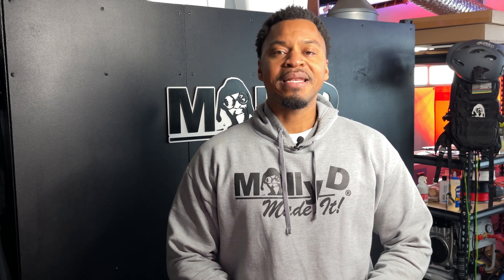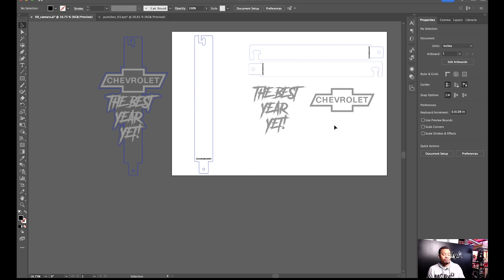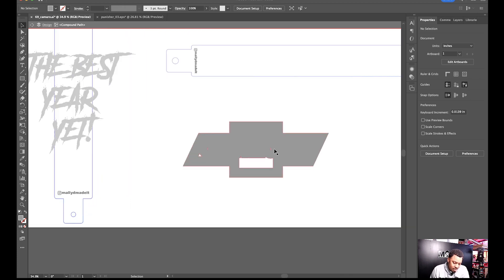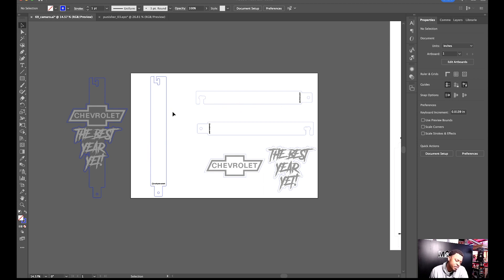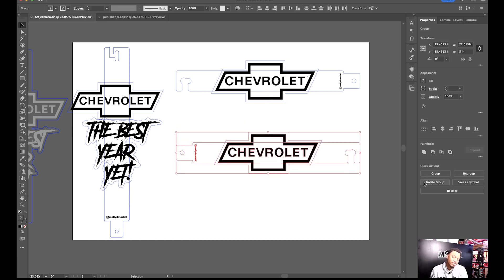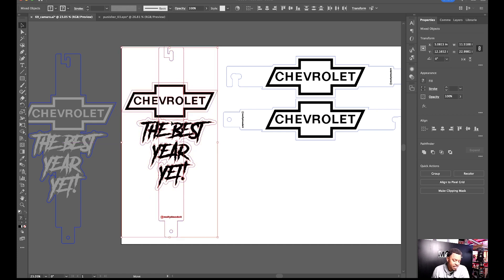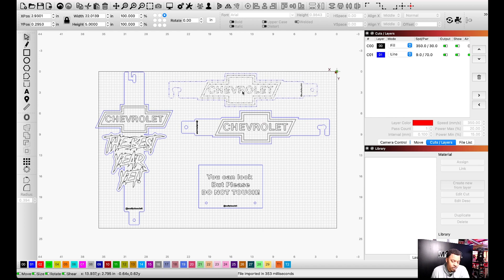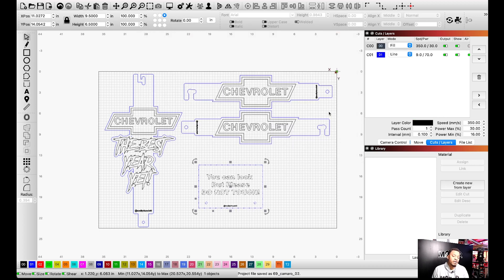How I Prepare Artwork for Laser Engraving l Workflow Adobe Illustrator to Lightburn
Showing you how I prepare my artwork for laser engraving. This tutorial takes you through the steps for preparing files in Adobe illustrator for use in Lightburn.

This is another test episode practicing my tutorial skills.
The only way to get better!

Chapters:
00:00 Introduction
00:59 Preparing Art Work Adobe Illustrator
15:00 Setup for Laser Engraving Lightburn